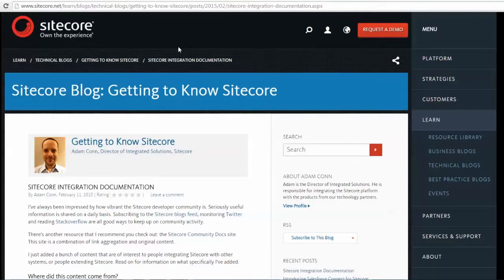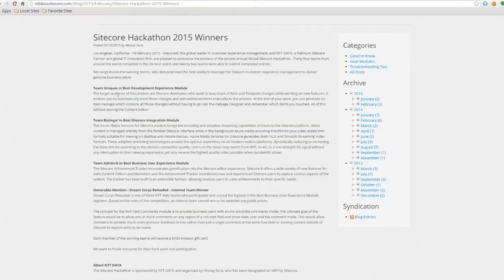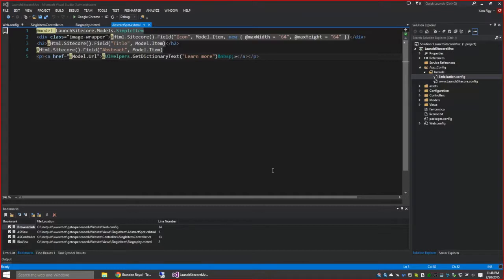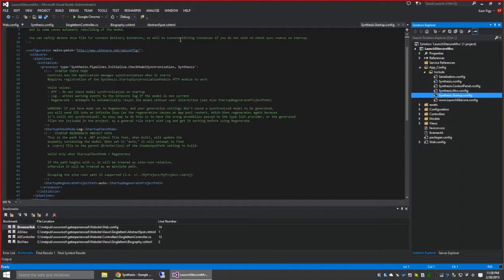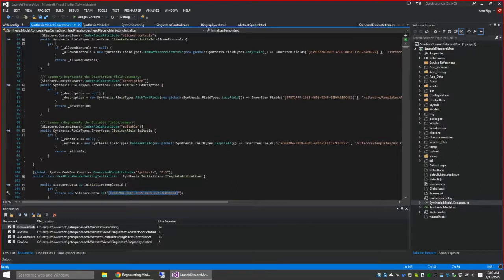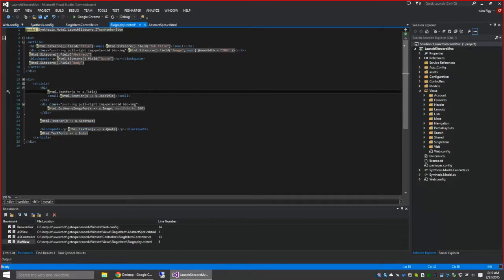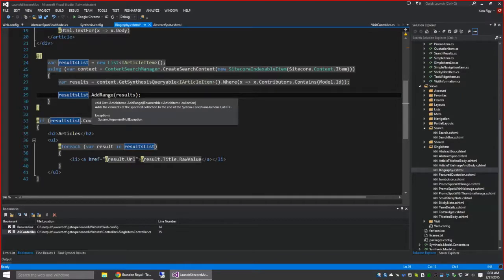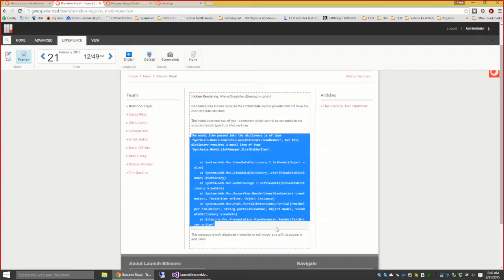Episode 1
In Episode 1 of the Sitecore! Experienced Podcast, our very first guest will Sitecore MVP Kam Figy!

Kam is a Senior Technical Architect at ISITE Design. Kam is the author of several open source Sitecore modules, and has dabbled in everything from Sitecore Azure to Gulp build scripts.

We'll be talking to Kam about Object Mapping with Synthesis, which is an universal object mapper with LINQ support for Sitecore 7.2-8 that Kam has authored.

Our conversation will cover why you'd want Synthesis, how to use it with Sitecore MVC, and how to use it with Lucene indexes!